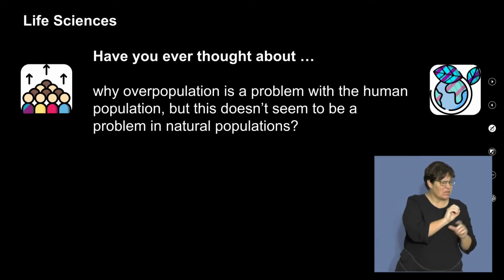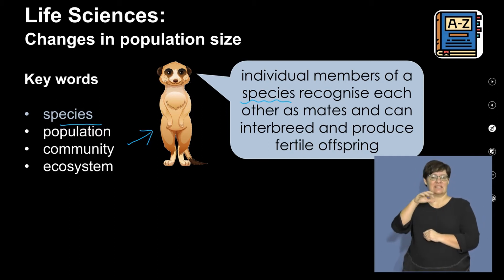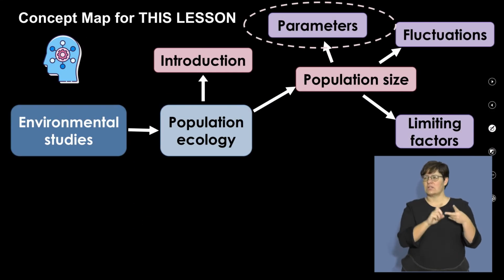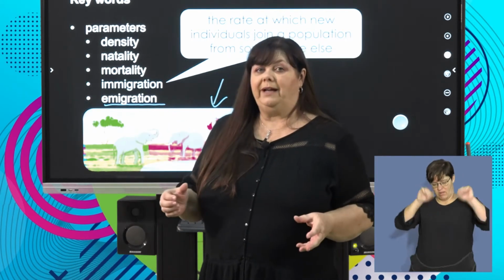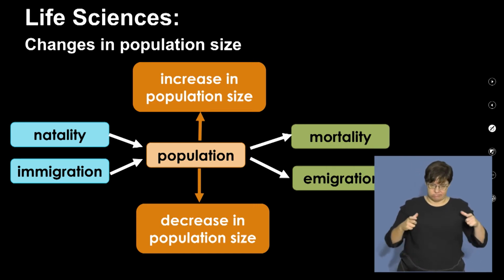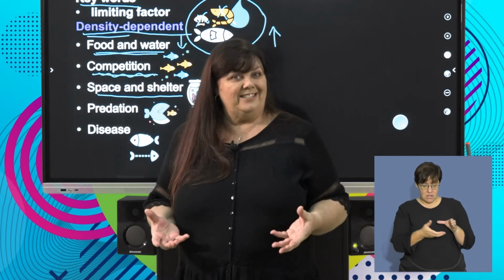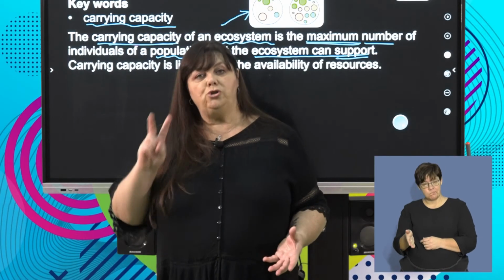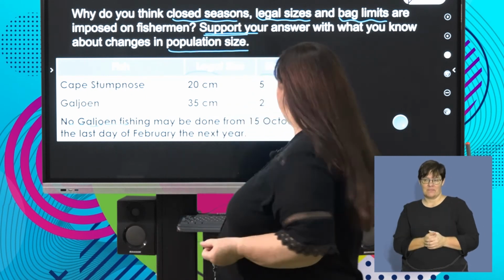Life Skills Gr11 Population Ecology: Changes in Population Size